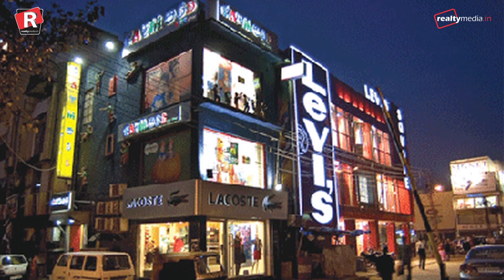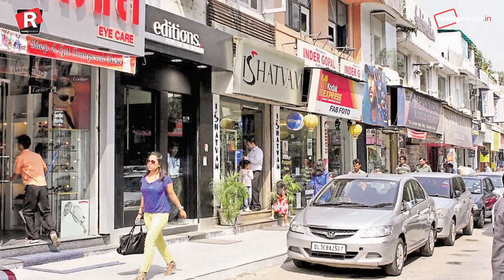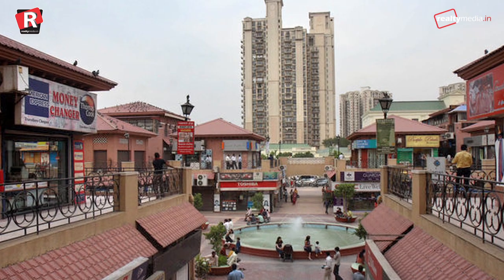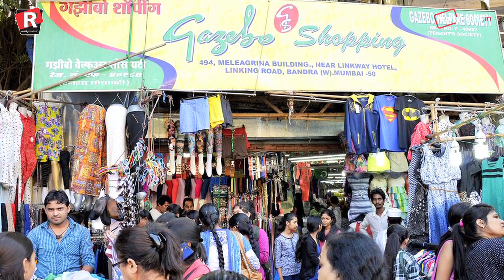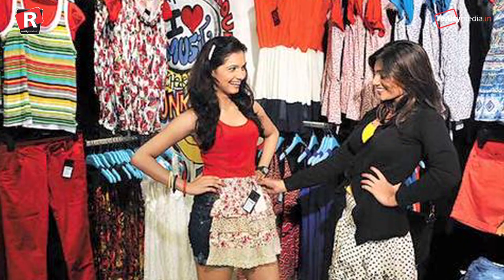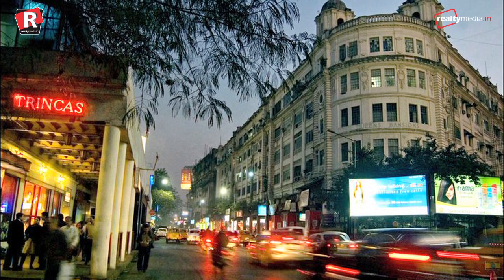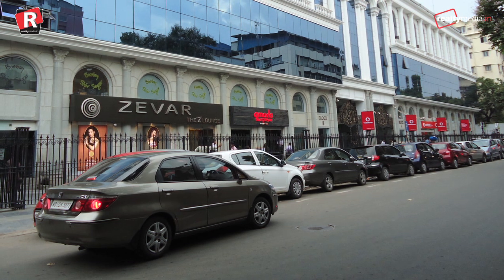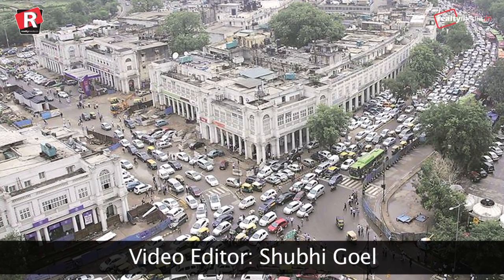Top 10 most expensive retail rental space.